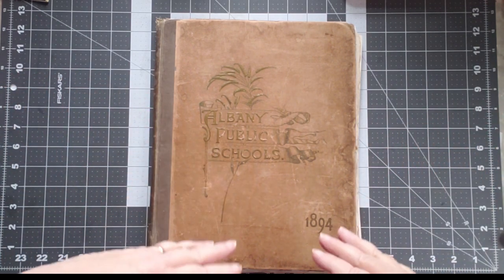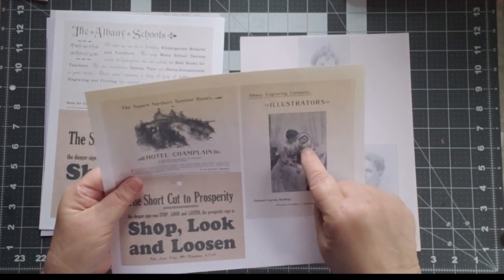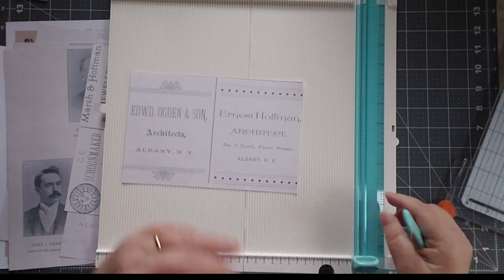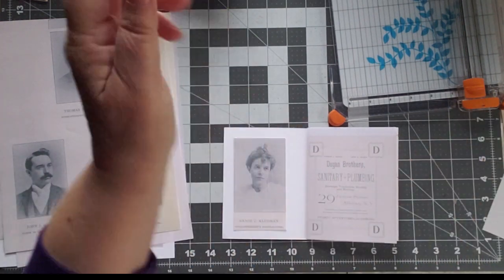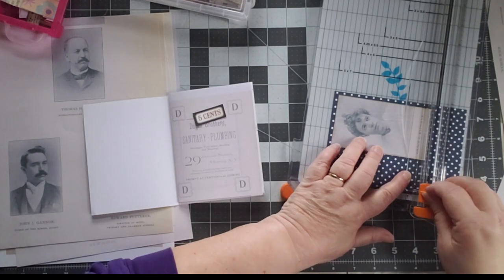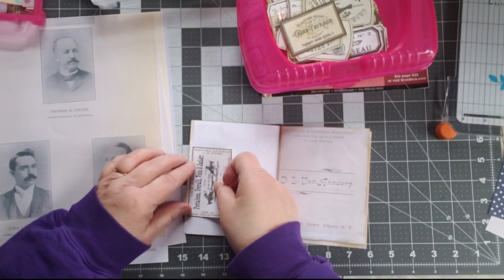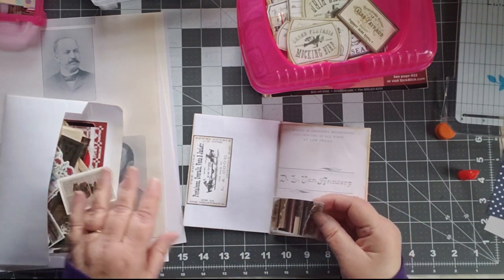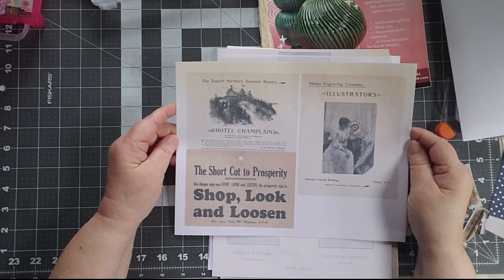Celebrating 500 Freebie!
I scanned nine images from the Albany Public Schools 1894 yearbook that you can use in your creations. Have fun! The first 500 downloads of this file are free. After that, there will be a small cost. :)